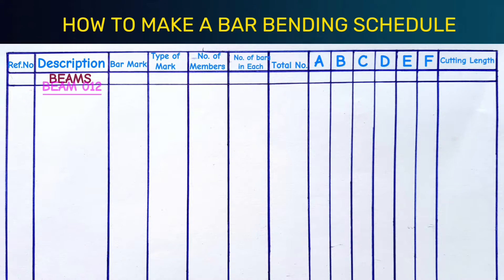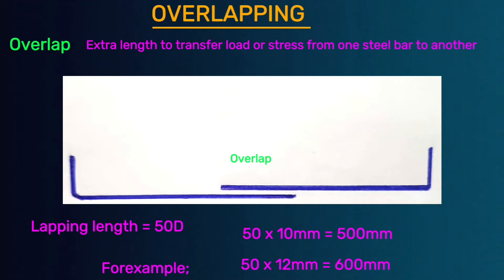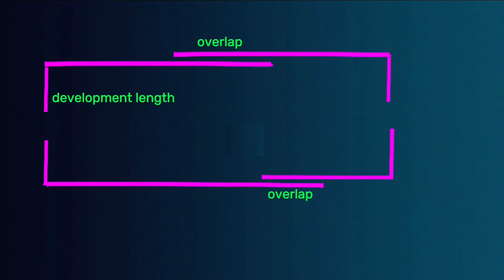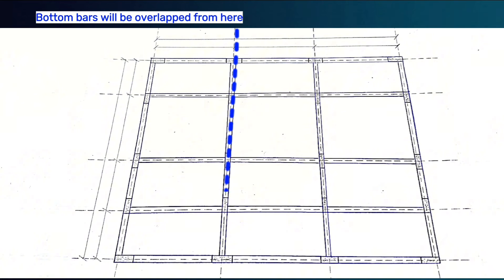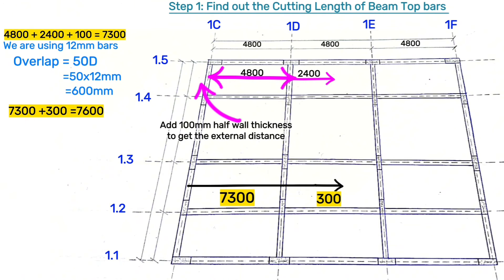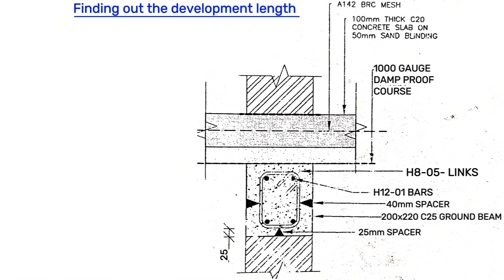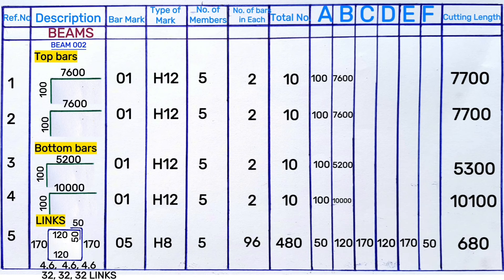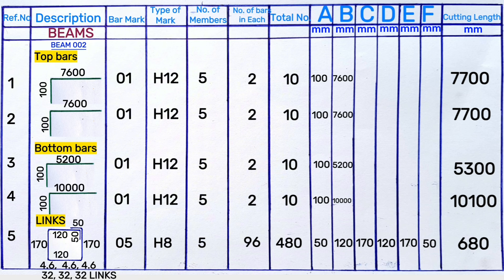How to make a bar bending schedule for BEAMS - A Step by Step Guide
In this video you are going to Learn how to make a bending schedule for beams and calculate cutting lengths